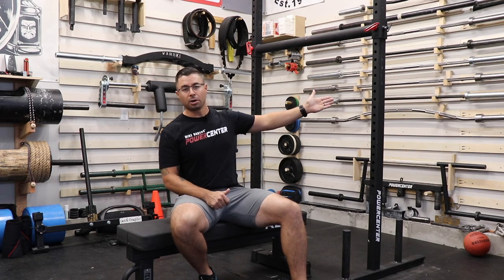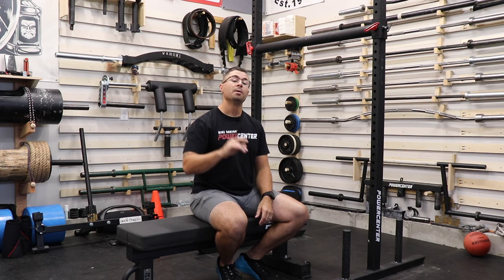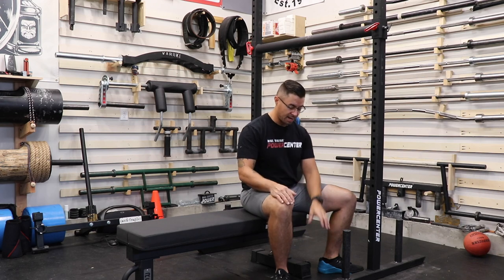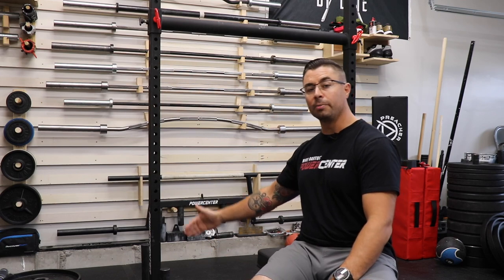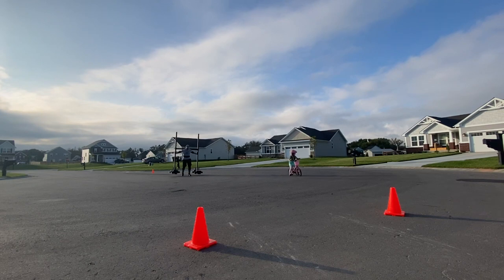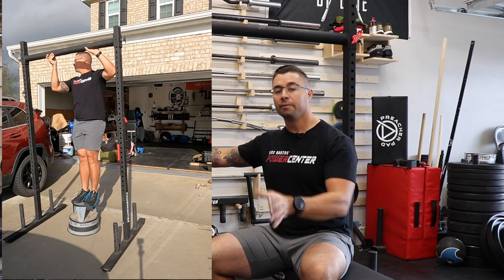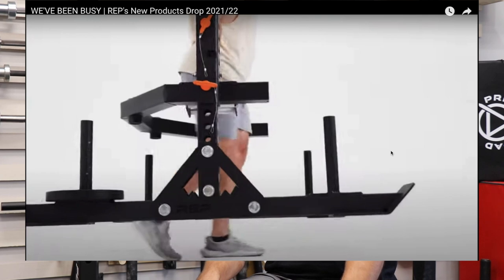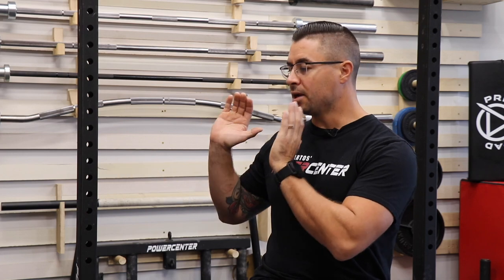The Best Garage Gym Yoke | Mike Bartos Power Center Pro-Conomy | Best Value Yoke | Garage Gym Review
In this video I want to show you guys a contender for what I believe to be one of the best yokes you can purchase for your garage gym.  Affordable and sturdy are necessities and this yoke from MB PowerCenter doesn't disappoint.  I have been using this yoke for a couple months now and not just as a yoke but also as my primary squat stand.  Watch as I take you through why I think this is one of the best for the money!

Check out the awesome products offered by UXO Supplements.  I use UXO exclusively and following this link will automatically save you 10%.  If you are military, active duty, guard, reserve or retired you get an increased discount at checkout.

-Chapters-
0:00 Introduction
0:26 Description
5:20 Training Notes
12:20 Versatility
14:27 Feedback
16:24 Market Comparison
20:45 Final Thoughts